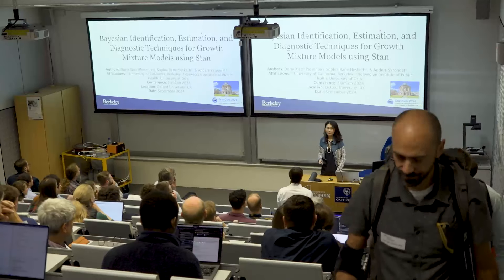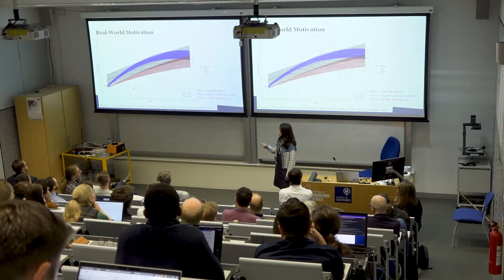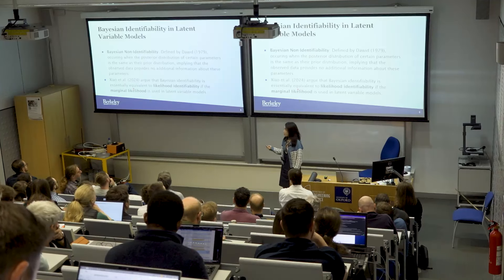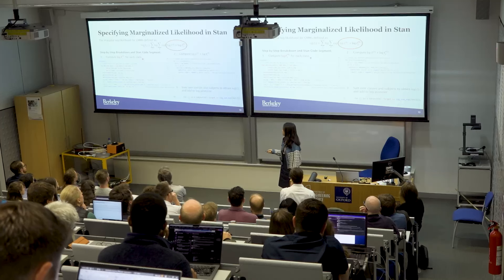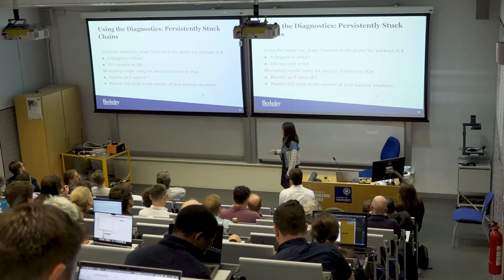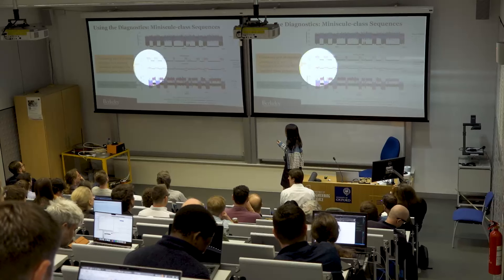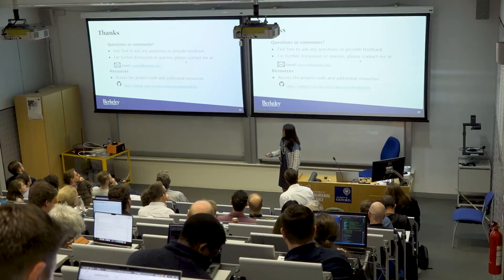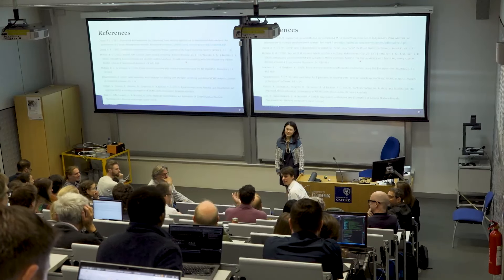Bayesian Identification, Estimation, and Diagnostic for Growth Mixture Models (Xingyao Xiao)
Bayesian Identification, Estimation, and Diagnostic Techniques for Growth Mixture Models using Stan